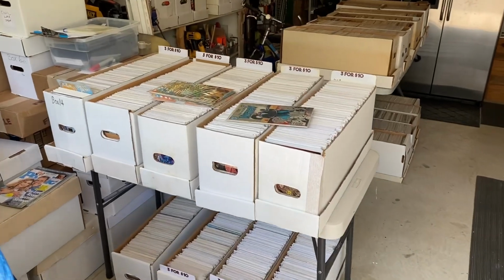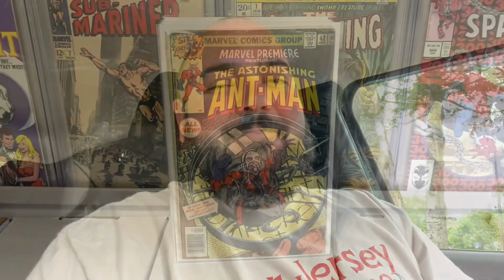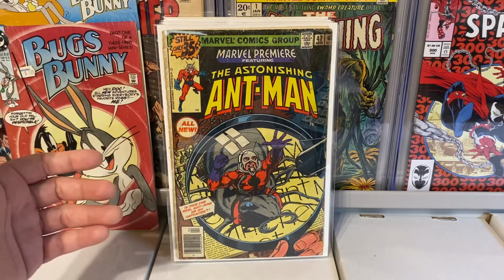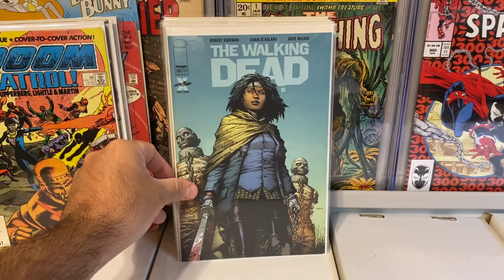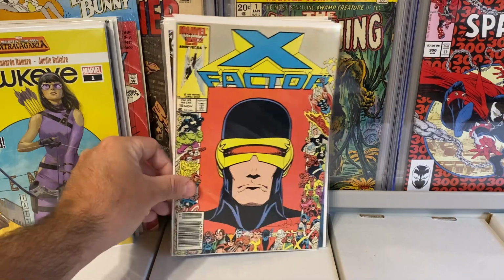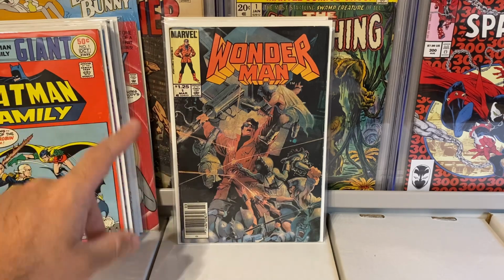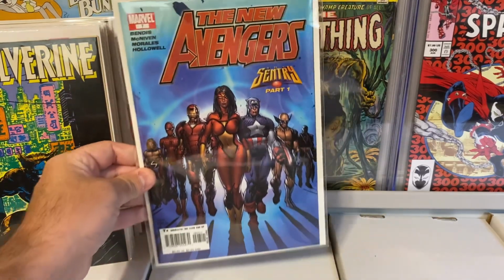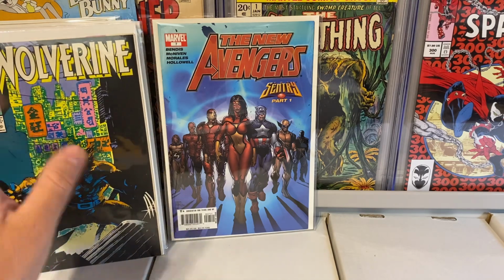EPIC COMIC BOOK GARAGE SALE! - Key Comics Found for Cheap!